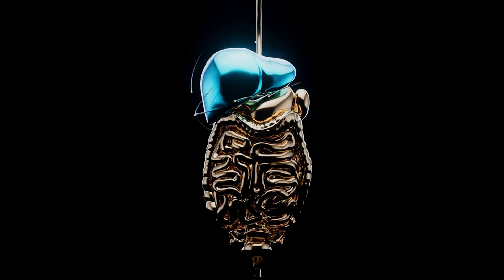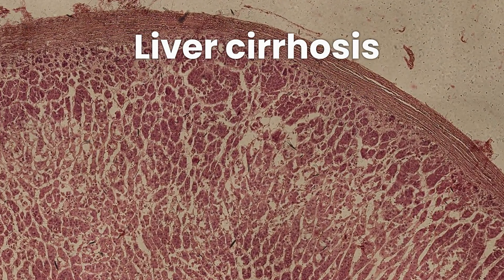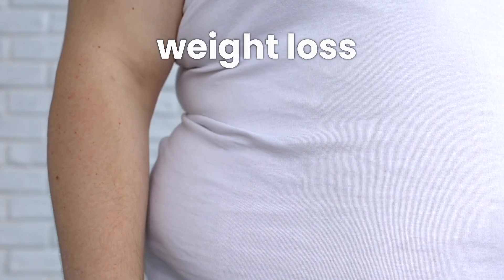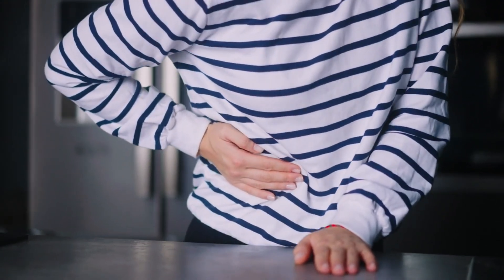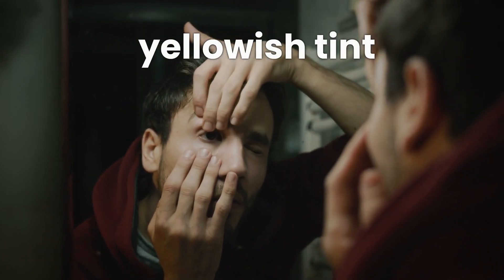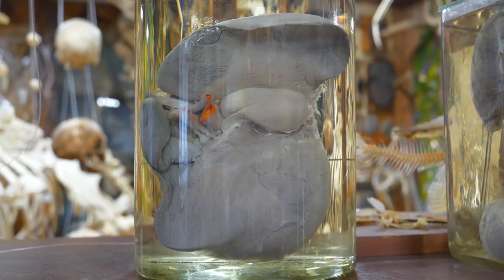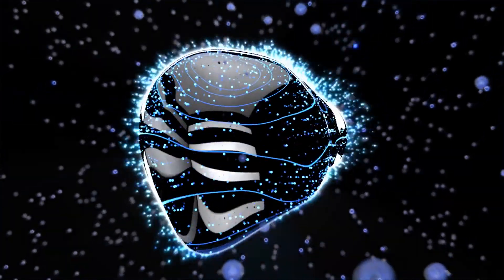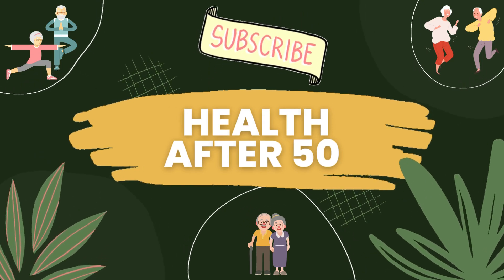Liver SOS: Warning Signs You Can't Afford to Miss!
🚨 Liver SOS: Warning Signs You Can't Afford to Miss! 🚨 Are you giving your liver the attention it deserves? Discover the crucial early signs of liver cirrhosis in our latest video. Your liver, the silent guardian, works tirelessly every day detoxifying and metabolizing to keep you strong. But what happens when this vital organ starts to falter? Don't miss out on learning how to spot the warning signs early—from unexplained fatigue and weight loss to jaundice and digestive issues.

Unlock the secrets to maintaining a healthy liver with scientifically proven tips and strategies. Watch now and take the first step towards safeguarding your liver's health. Each symptom could be a crucial signal from your body, and catching them early can be a game-changer. From understanding the role of your liver in your overall health to recognizing the subtle cries for help, this video is packed with valuable insights and advice.

Remember, these signs can be subtle and often overlooked, so stay vigilant and consult your healthcare provider if you notice any of the symptoms discussed. Early detection and lifestyle changes can significantly impact your liver's health and your life quality.

👉 Watch now and take the first step towards a healthier liver!

CHAPTERS:
0:00 - Early Signs of Liver Cirrhosis
0:20 - Understanding Liver Cirrhosis
0:41 - Symptoms: Fatigue
1:01 - Weight Loss and Appetite Loss
1:19 - Digestive Issues and Cirrhosis
1:38 - Abdominal Pain and Swelling
1:54 - Skin and Eye Changes
2:18 - Urine and Stool Changes
2:31 - Consulting a Doctor for Cirrhosis
2:49 - Importance of Early Detection
3:18 - Like, Share, and Subscribe

(184)